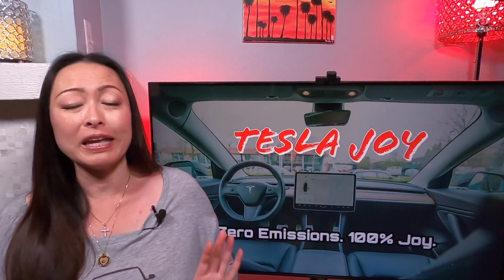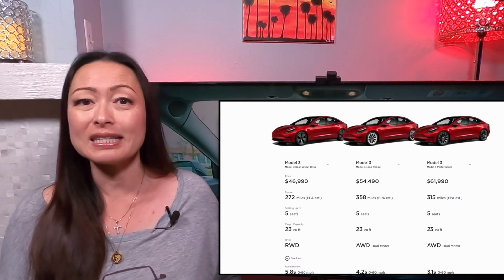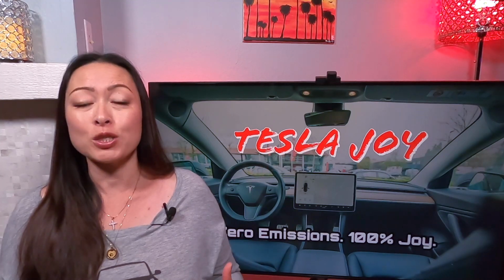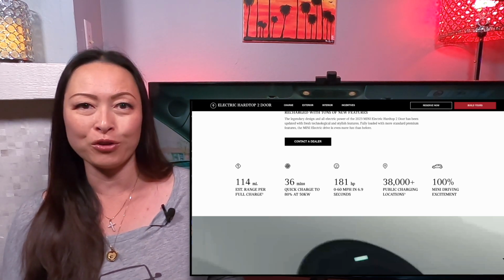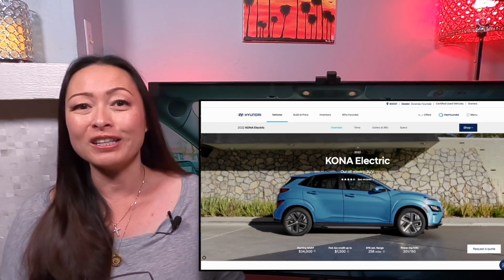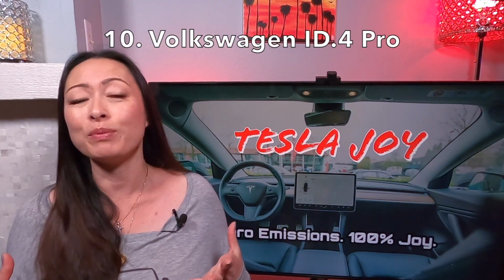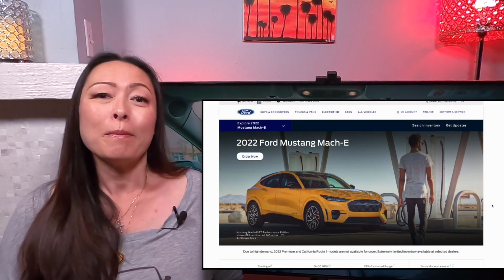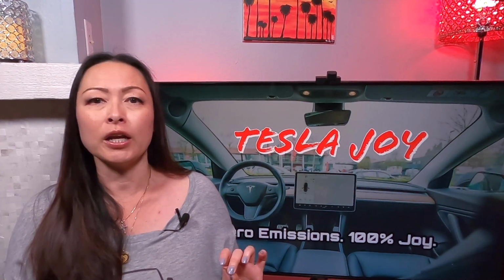15 EVs Cheaper Than Tesla That You Can Order In 2022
With gas prices soaring, I've been encouraging friends and family switching to an EV. However, their first response is always, "Tesla is too expensive! We cannot afford it." In this video, I share 15 non-Tesla EVs you can consider that are cheaper and more affordable than a Tesla Model 3 to help you transition to an EV and save money on gas & maintenance in the long run.

EVs mentioned in this video:
NAME                               MSRP            EPA RANGE        BATTERY
Tesla Model 3 RWD       $46,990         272 miles           50 kWh
Arcimoto FUV                 $17,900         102 miles           19 kWh
Nissan Leaf                     $27,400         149 miles          40 kWh
MINI Hardtop 2 Door     $29,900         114 miles          33 kWh

Products I use for my Tesla Model 3:
👉 Car Neck Pillow
👉 Bling Crystal Rhinestone Door Handle Cover Trim
👉 Bling Front & Rear Trunk Crystal Diamond Decal
👉 Steering Wheel Crystal Badge Emblem Bling Decal Cover
👉 Steering Wheel Crystal Bling Bottom Cover
👉 4 Pack Handmade Crystal Rhinestone Universal Car Tire Valve Caps
👉 Bling White Rhinestone Crystal Plated Side Camera Decoration Cover
👉 Color Coded Tread Depth Gauge

This channel is for current Tesla owners and those who are interested in owning a Tesla. If it's clear that you are neither and only trolling, your comments will be deleted. I aim to create an open and respectful environment for people to have friendly dialogues. If you make snarky, rude comments, use profanity, and insert unnecessary political comments, they will also be removed.